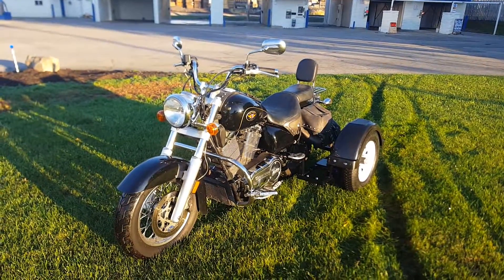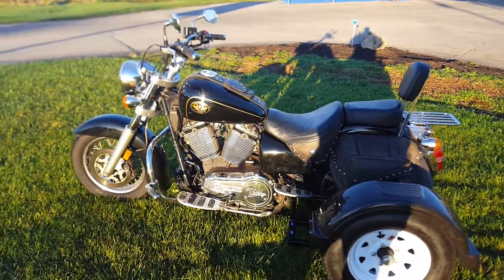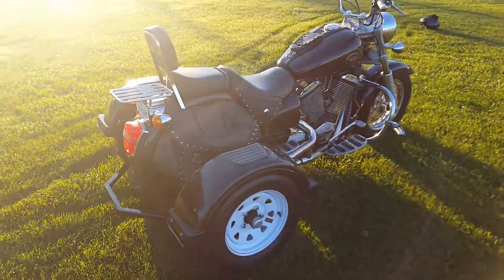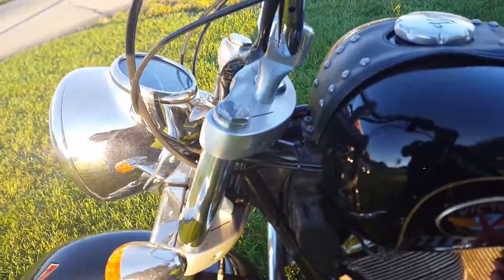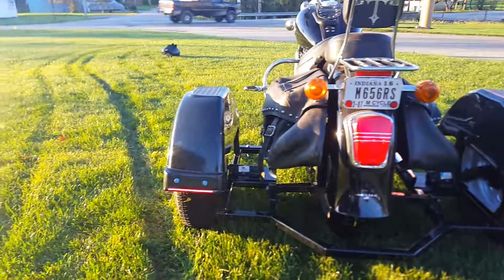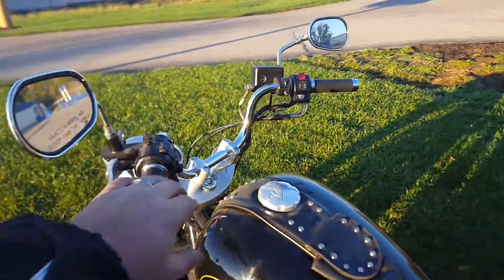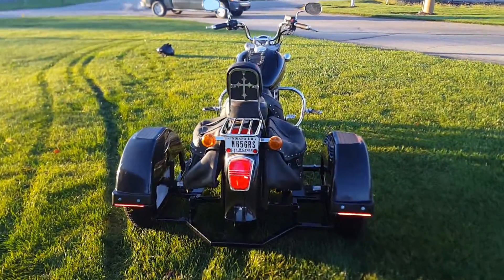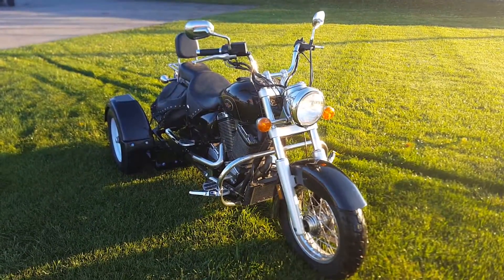BIC TRIKES 2001 Victory V92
This is a victory V 92 that has been triked By BIC TRIKES this video also shows the LED tail lights that go on the plastic fenders with brake lights and turn signals integrated in.